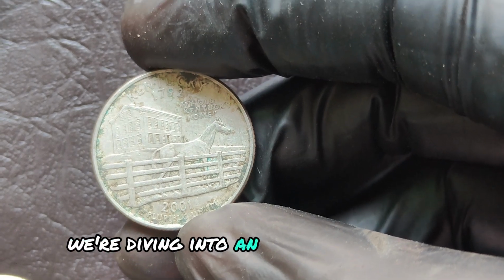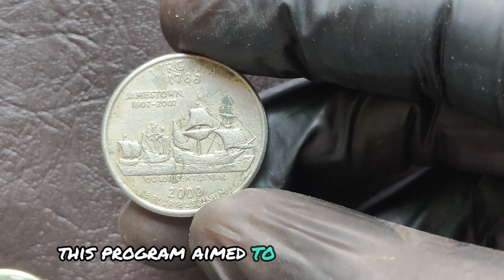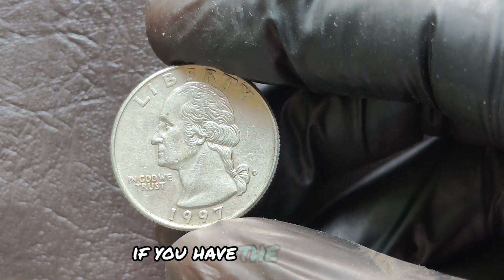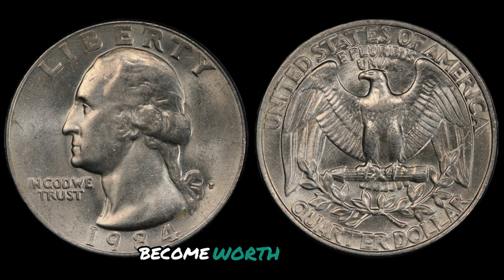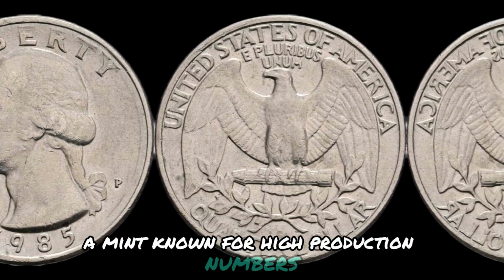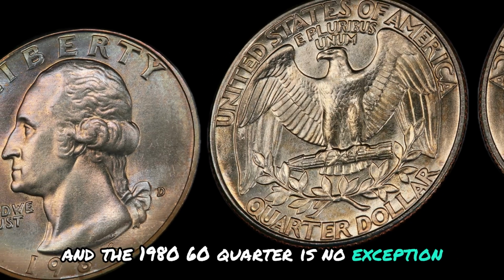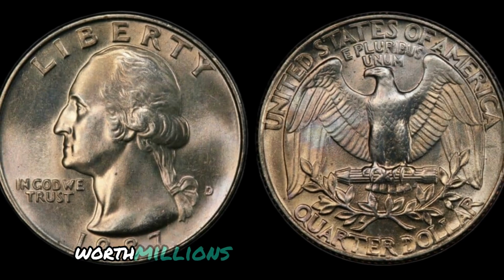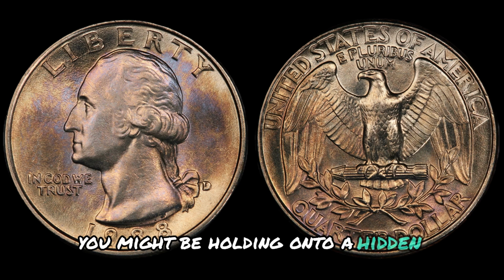Very Rare USA Quarter Dollar Coins That Could Make You A Millionaier! Coins Worth Money